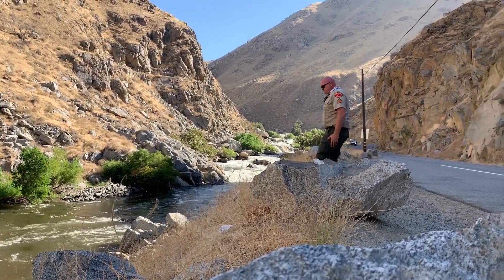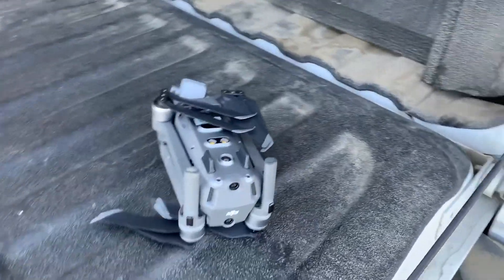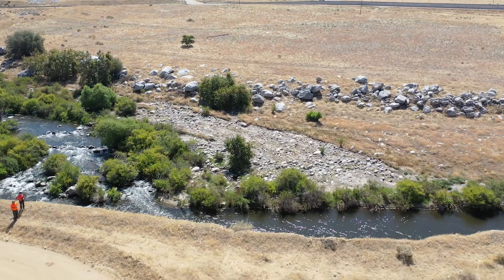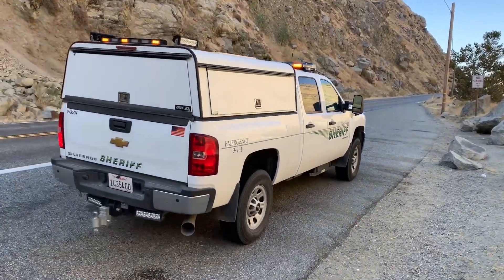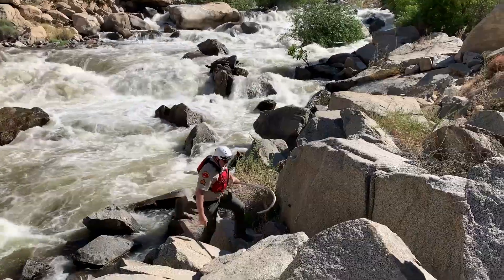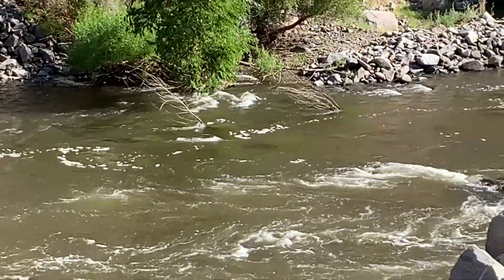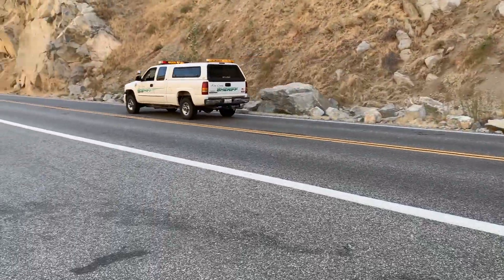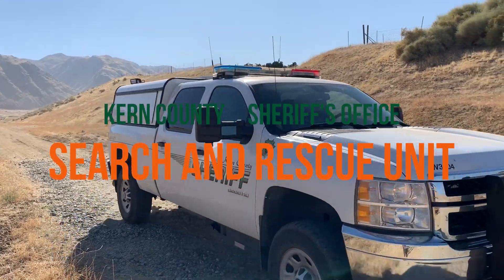Search and Rescue Ride Along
The Kern County Sheriff’s Office works diligently to find those who go missing. In this ride along, KCSO Search and Rescue Unit Sergeant shows us what his day looks like, alongside those who volunteer in the Search and Rescue teams.